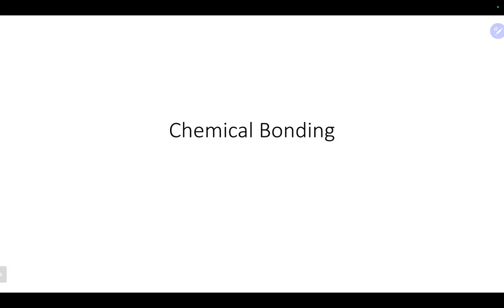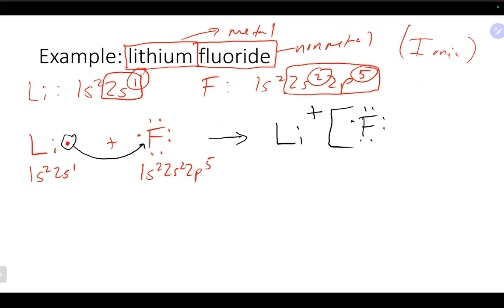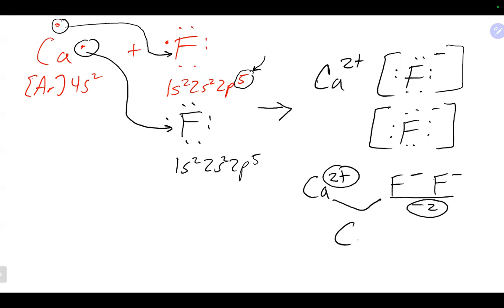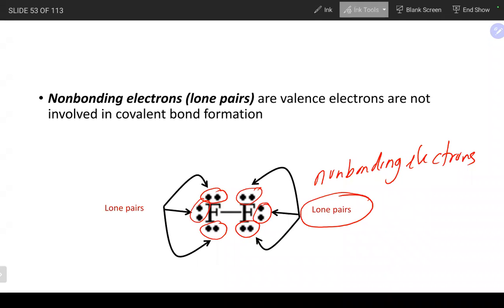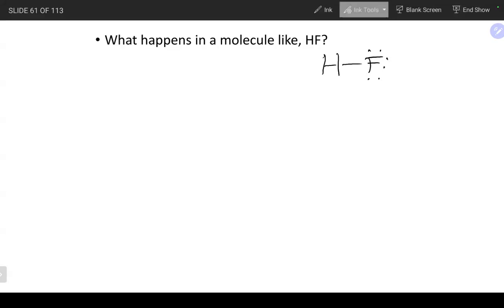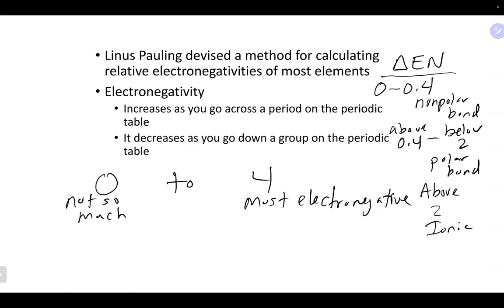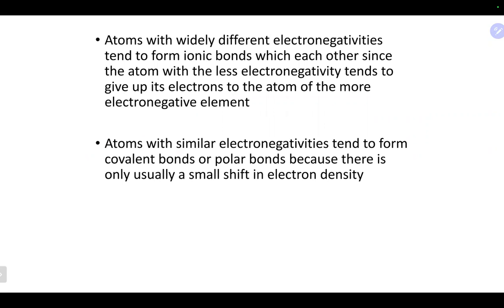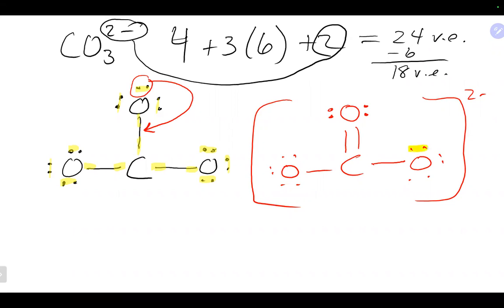Chem 110 Lecture 9/21/22 (Ch 6)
We lectured on Ch 6 (chemical bonding, electronegativity, ionic bond, polar bond, nonpolar bond, Lewis Structures)